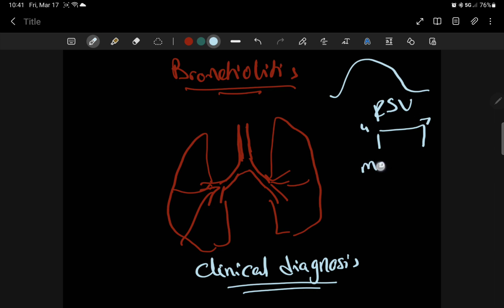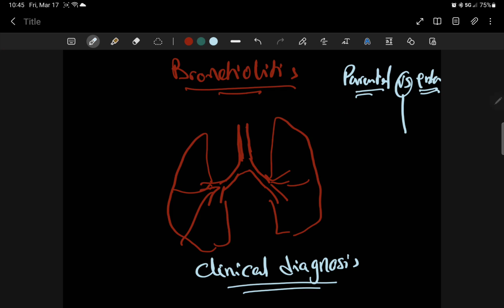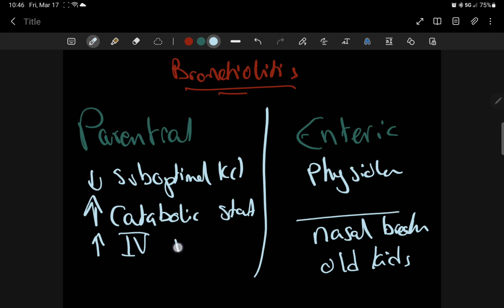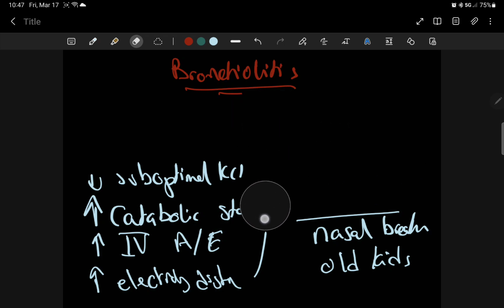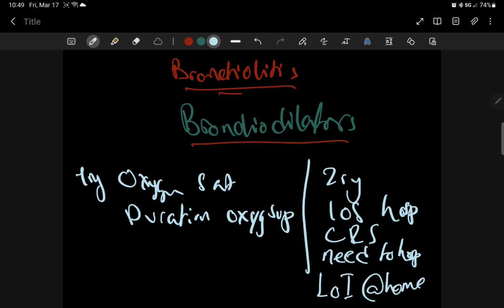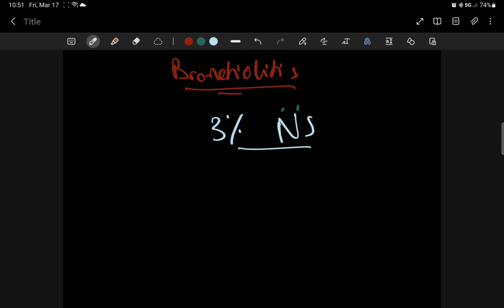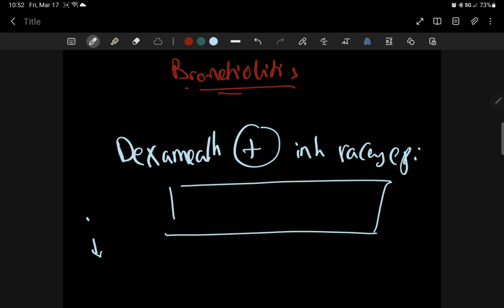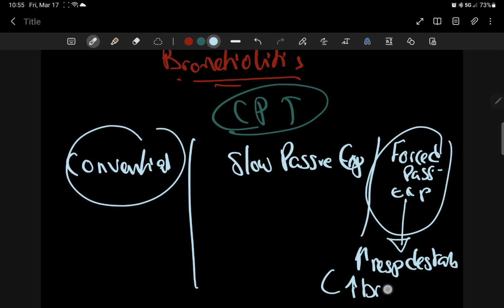Pediatrics: Bronchiolitis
Objectives:
1- Define Bronchiolitis
2-Recognize Bronchiolitis Clinical Diagnosis
3-Identify managements' benefits, limitation, and expectation.
References:
1-Gadomski AM, Scribani MB. Bronchodilators for bronchiolitis. Cochrane Database of Systematic Reviews 2014, Issue 6. Art. No.: CD001266. DOI: 10.1002/14651858.CD001266.pub4.

2- Jat KR, Dsouza JM, Mathew JL. Continuous positive airway pressure (CPAP) for acute bronchiolitis in children. Cochrane Database of Systematic Reviews 2022, Issue 4. Art. No.: CD010473. DOI: 10.1002/14651858.CD010473.pub4.

3-Roqué i Figuls M, Giné‐Garriga M, Granados Rugeles C, Perrotta C, Vilaró J. Chest physiotherapy for acute bronchiolitis in paediatric patients between 0 and 24 months old. Cochrane Database of Systematic Reviews 2016, Issue 2. Art. No.: CD004873. DOI: 10.1002/14651858.CD004873.pub5.

4-Liet JM, Ducruet T, Gupta V, Cambonie G. Heliox inhalation therapy for bronchiolitis in infants. Cochrane Database of Systematic Reviews 2015, Issue 9. Art. No.: CD006915. DOI: 10.1002/14651858.CD006915.pub3.

5-Beggs S, Wong ZH, Kaul S, Ogden KJ, Walters JAE. High‐flow nasal cannula therapy for infants with bronchiolitis. Cochrane Database of Systematic Reviews 2014, Issue 1. Art. No.: CD009609. DOI: 10.1002/14651858.CD009609.pub2.

6-Zhang L, Mendoza‐Sassi RA, Wainwright C, Klassen TP. Nebulised hypertonic saline solution for acute bronchiolitis in infants. Cochrane Database of Systematic Reviews 2017, Issue 12. Art. No.: CD006458. DOI: 10.1002/14651858.CD006458.pub4.

7-Gill PJ, Anwar MR, Kornelsen E, Parkin P, Mahood Q, Mahant S. Parenteral versus enteral fluid therapy for children hospitalised with bronchiolitis. Cochrane Database of Systematic Reviews 2021, Issue 12. Art. No.: CD013552. DOI: 10.1002/14651858.CD013552.pub2.

8-Fernandes RM, Bialy LM, Vandermeer B, Tjosvold L, Plint AC, Patel H, Johnson DW, Klassen TP, Hartling L. Glucocorticoids for acute viral bronchiolitis in infants and young children. Cochrane Database of Systematic Reviews 2013, Issue 6. Art. No.: CD004878. DOI: 10.1002/14651858.CD004878.pub4.

9-Alyssa H. Silver, Joanne M. Nazif; Bronchiolitis. Pediatr Rev November 2019; 40 (11): 568–576

We would like to make it clear that the content presented in this video is based on personal effort and research of the topics covered. References for the sources used are provided in the description section below.

While we have made every effort to ensure the accuracy and timeliness of the information presented, errors can occur.

It is also important to note that medical knowledge and best practices are constantly evolving, and new guidelines or management recommendations may be published after the recording of this video. Therefore, the information presented may become outdated over time.

We strongly encourage viewers to consult with qualified healthcare professionals for specific advice and guidance related to their own patient care needs.